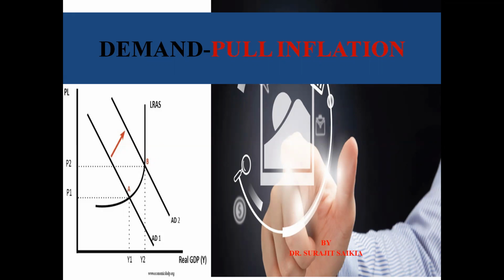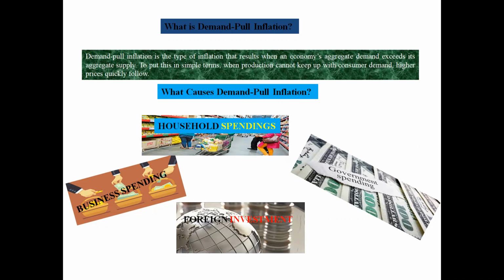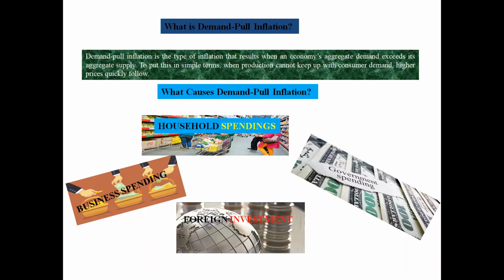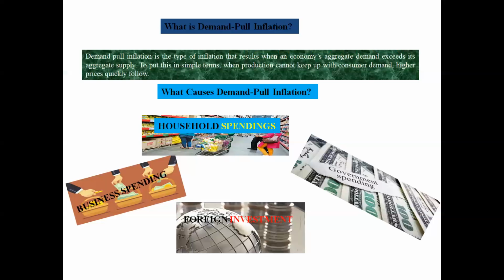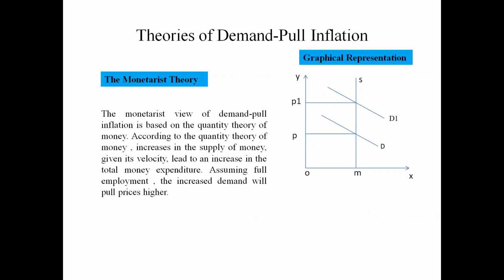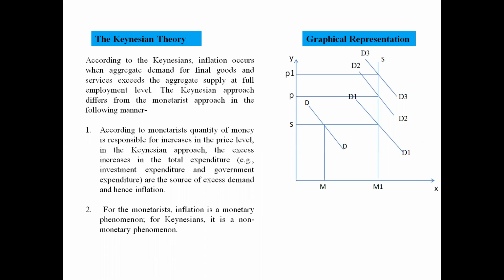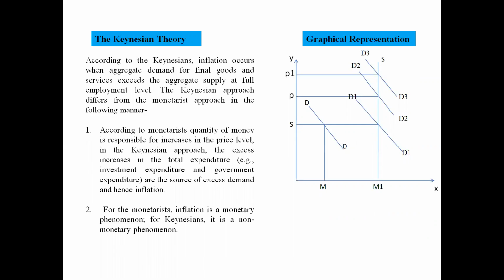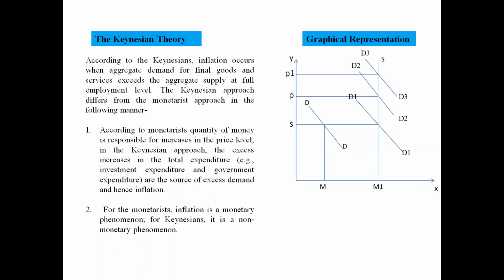DEMAND PULL INFLATION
CBCS BA (MAJOR) SECOND SEMESTER